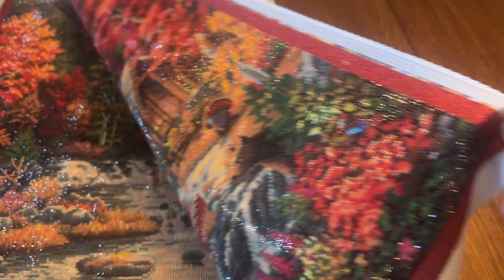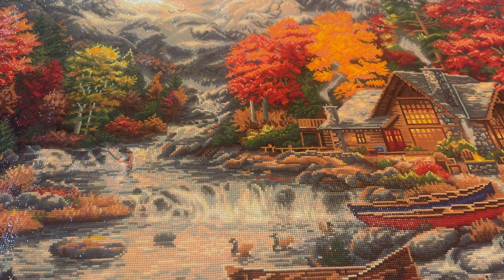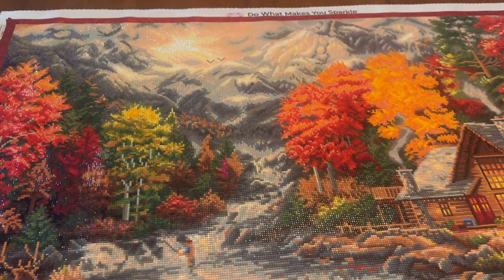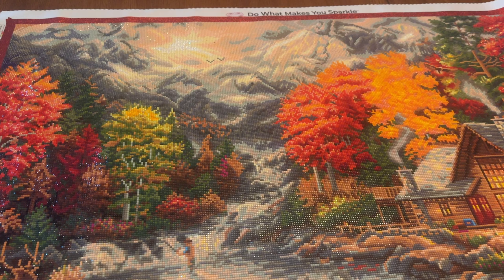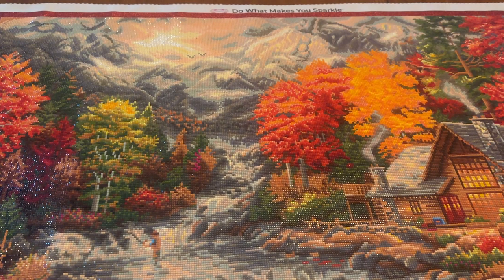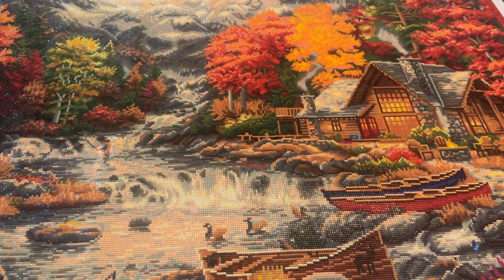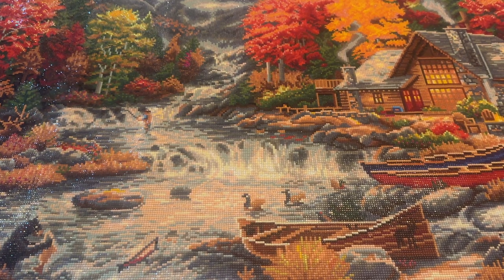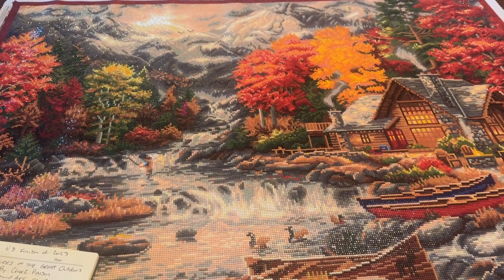Post Review: Diamond Art Club | My Longest WIP Ever!!!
Hi Everyone,

I am so excited to finally have a post review for you. I started this canvas  March of last year and it literally took me almost a year to complete. I will link this kit below.

Code: MIRANDA20